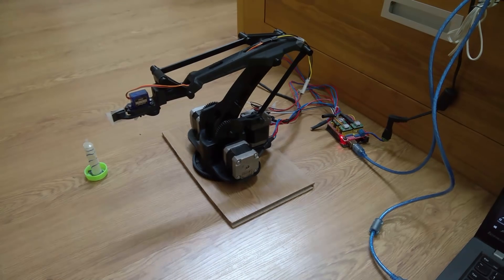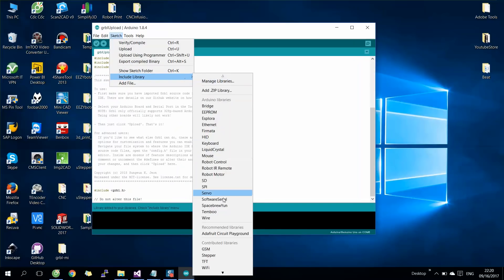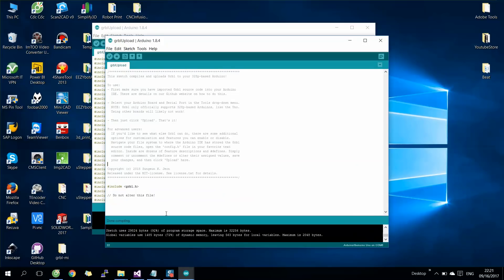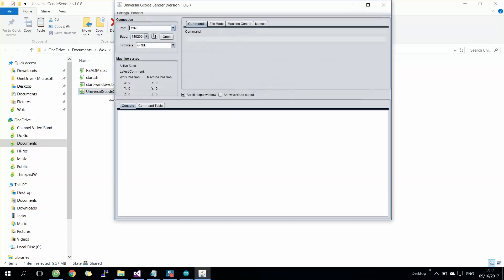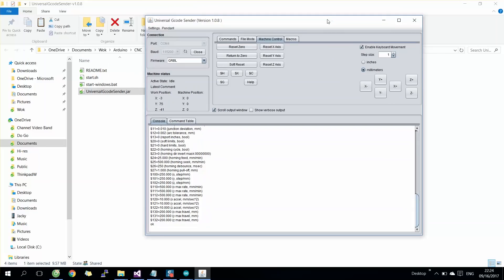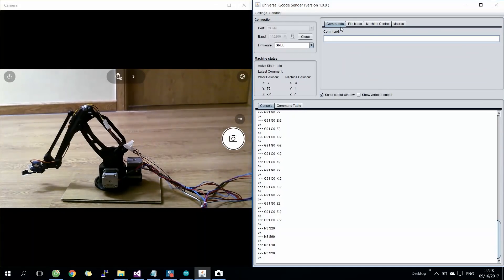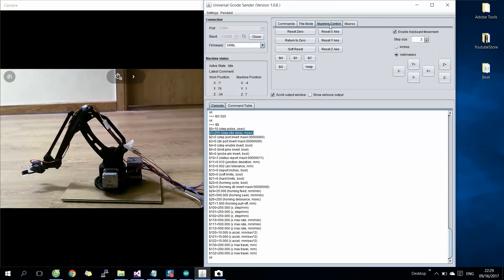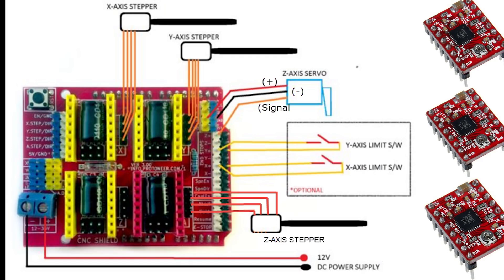Robot Arm DIY only $30 CNC shield control stepper and servo motor and first test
This is continue Video for the Cheap Robot Arm, just around $30 costly. On this video i show more detail how to control robot arm full functions.